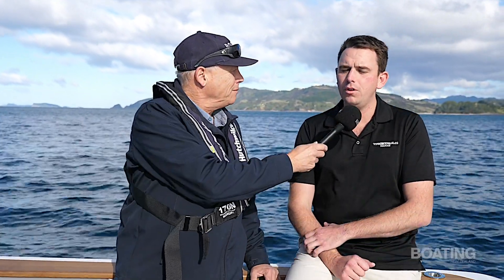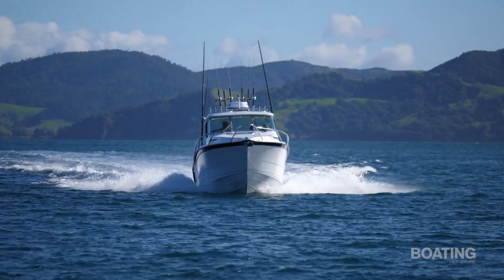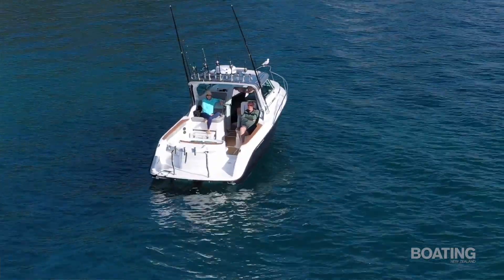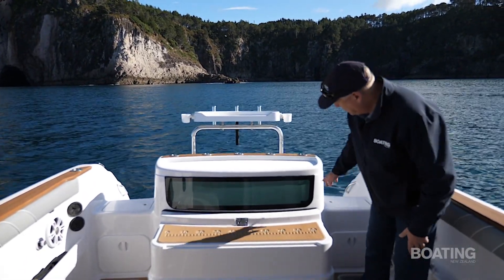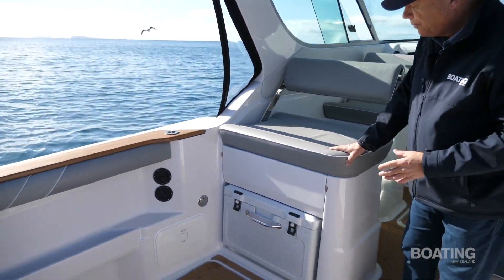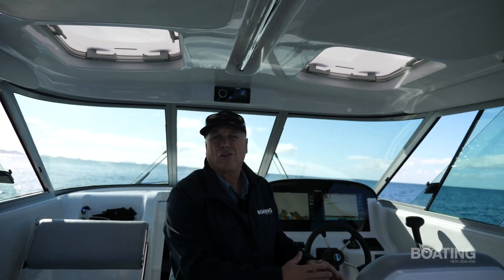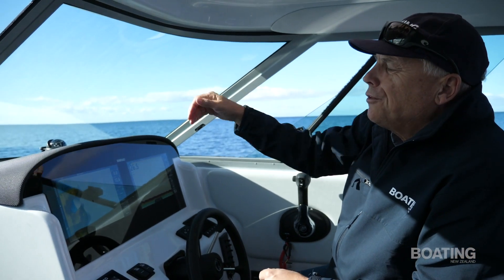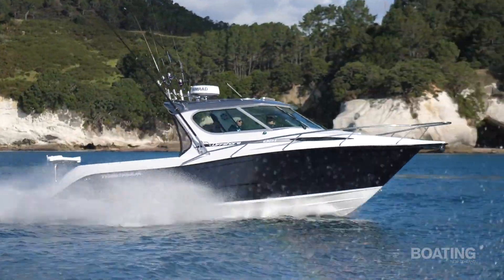Boating NZ Review - Tristram 821 Offshore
Join John Eichelsheim & Kingsley Fink aboard the Tristram 821 Offshore.